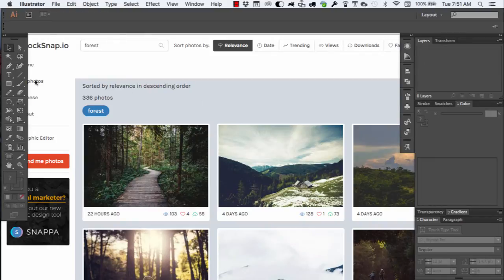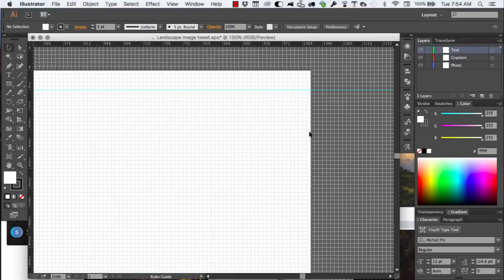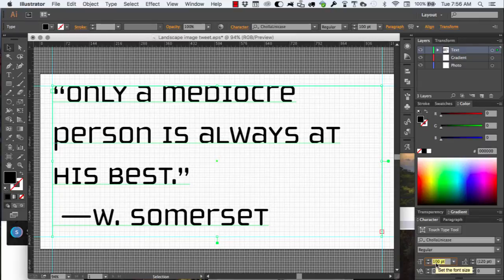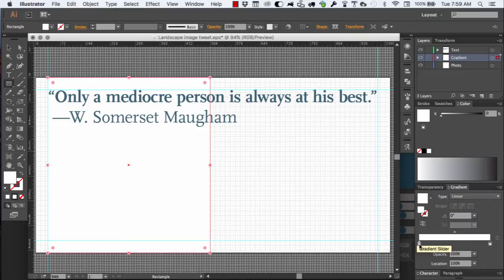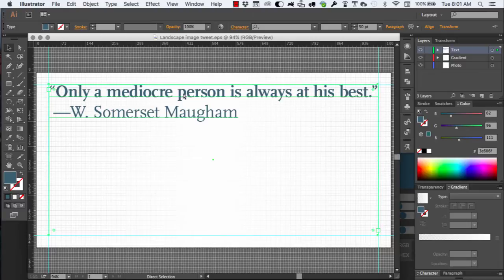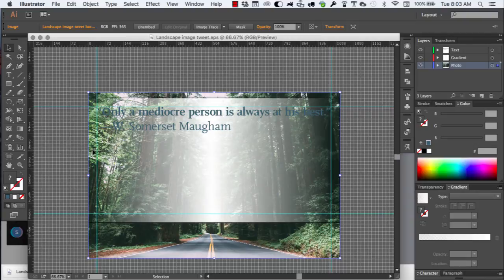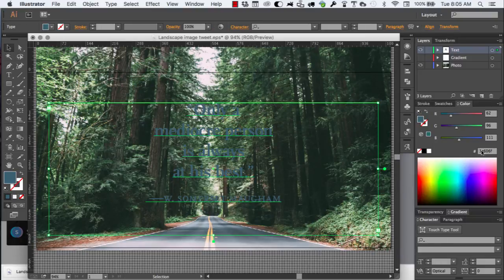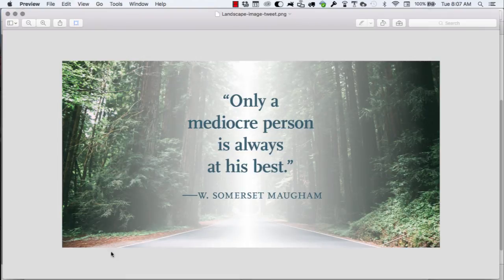video tutorial week 8 image tweet using illustrator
This video was made for All Things Media: Design (JOUR108) at the Reynolds School of Journalism, University of Nevada Reno.